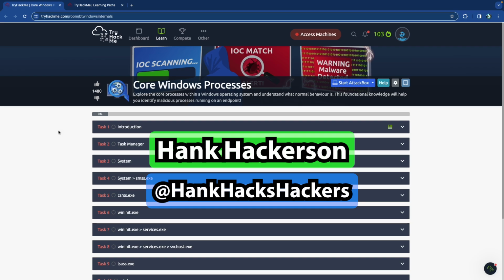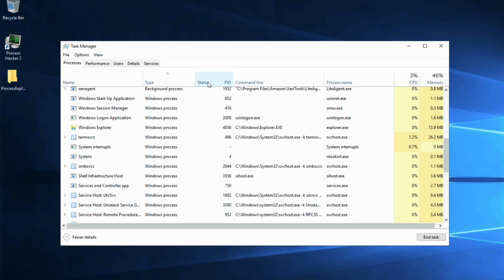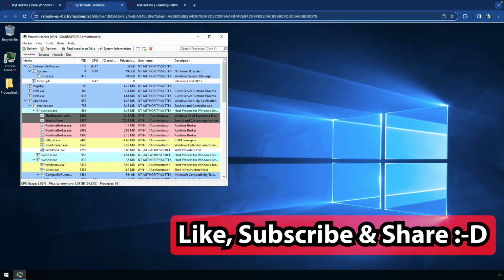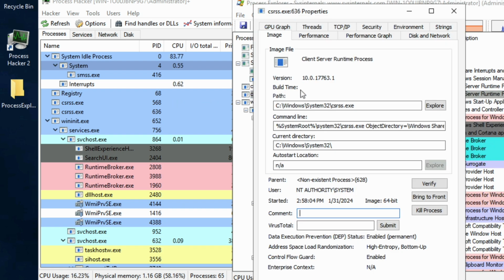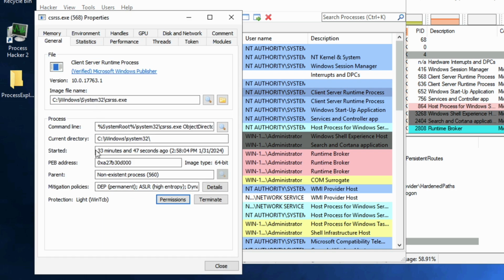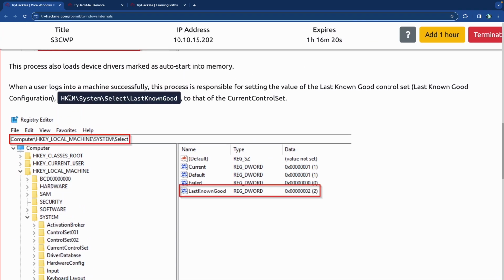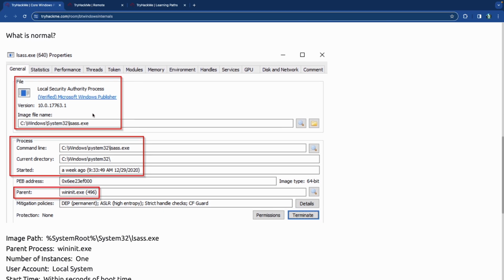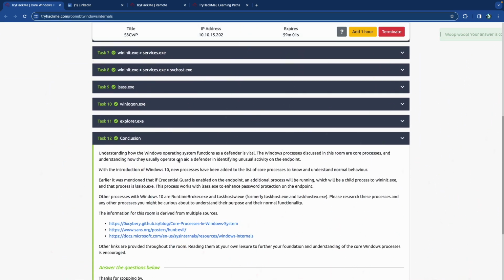SOC Lvl 1 / EP.22 / Core Windows Processes - Task Manager, Process Hacker & More!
Understanding the Core Processes of Windows helps us know when things are not working the way they should - aka we've been hacked. This video is a part of the TryHackMe SOC Level 1 series for Endpoint Security.

05:15 Task Manager
14:22 Process Hacker / Explorer
16:19 System
23:28 smss.exe
29:43 csrss.exe
34:59 wininit.exe
39:28 services.exe
42:20 svchost.exe
47:31 lsass.exe
49:43 winlogon.exe
52:40 explorer.exe